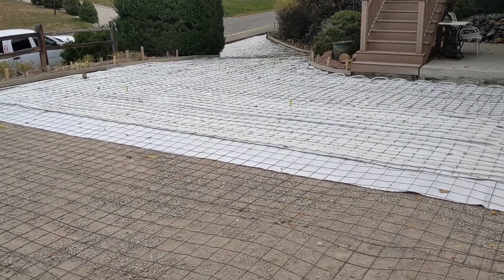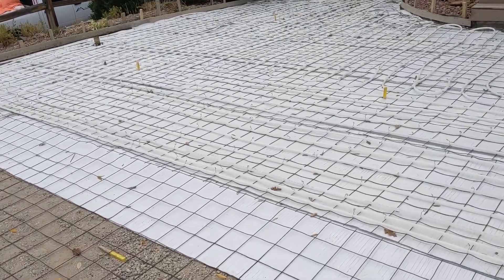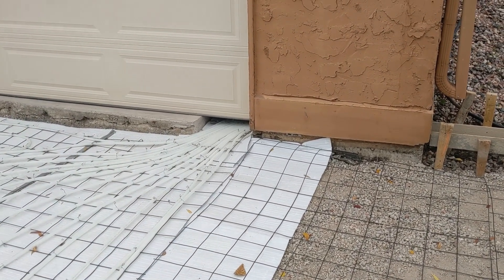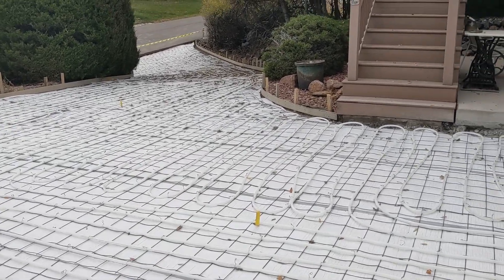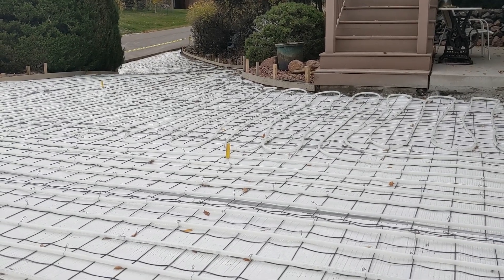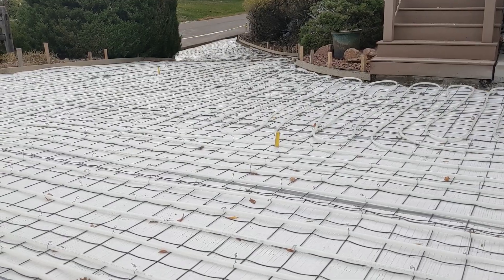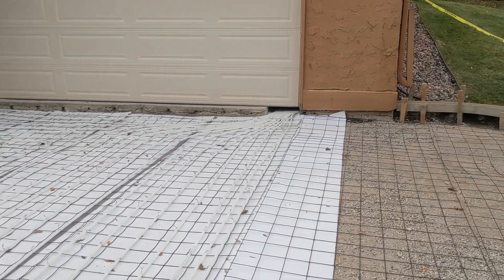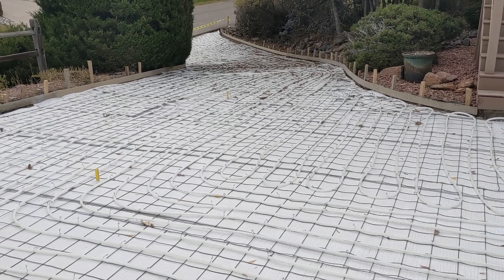Heated Driveway - Hydronic Snowmelt System - Elevation Concrete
This video shows the pre pour layout of the hydronic snow melt system. Poured by Elevation Concrete Installed by Steel Brothers HVAC